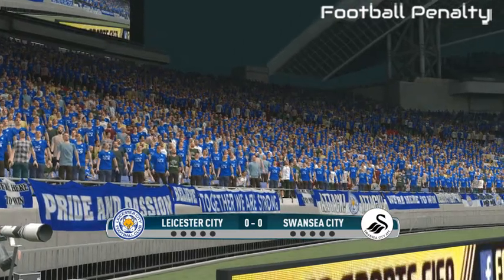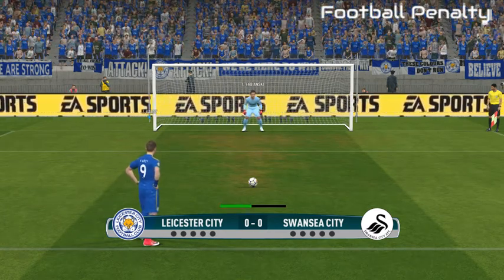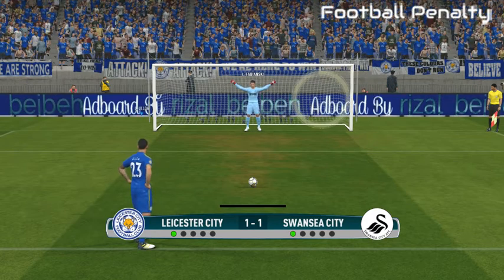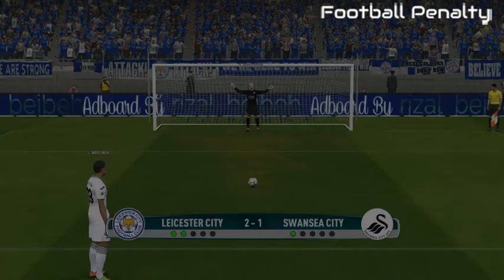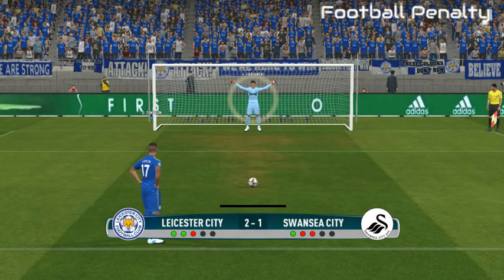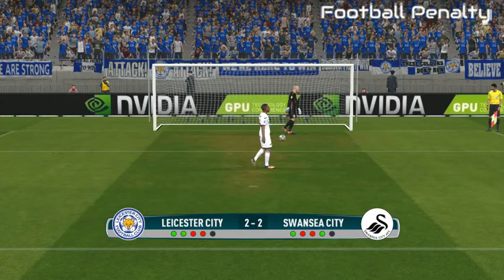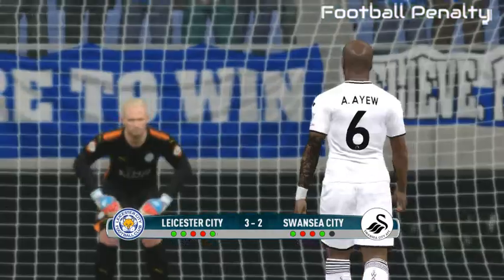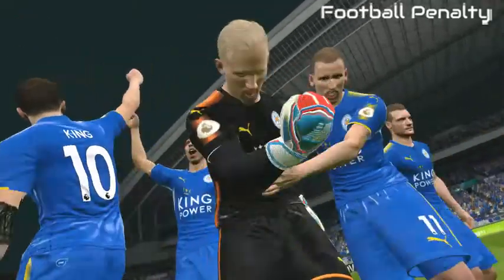Leicester City vs Swansea City | Penalty Shootout | PES 2017 Gameplay PC